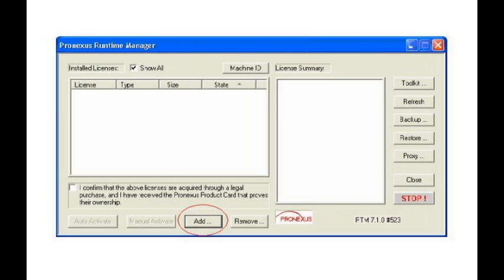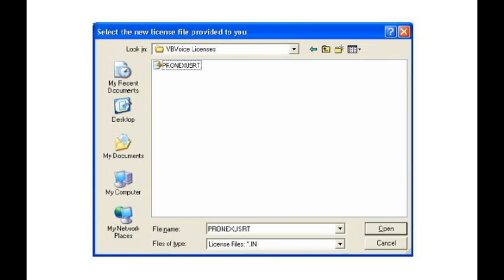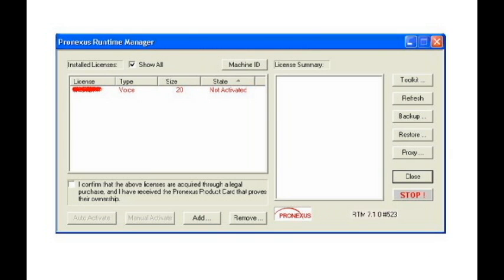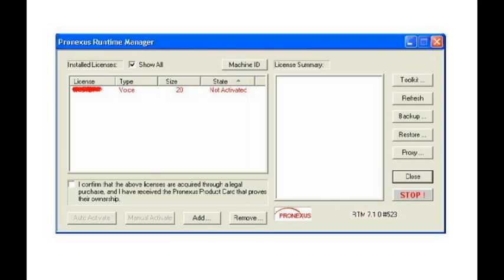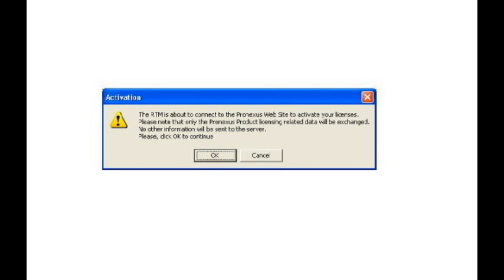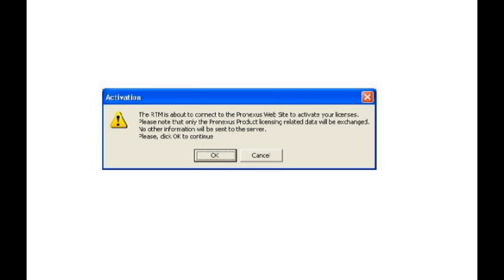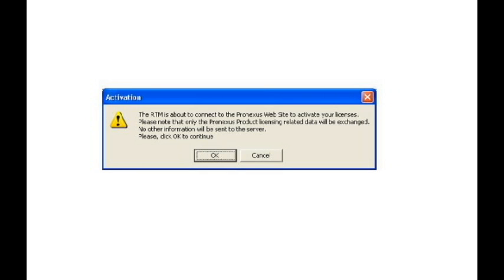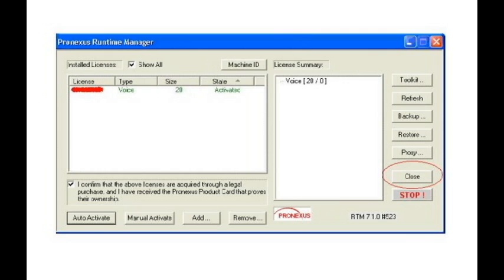Activating VBVoice Licenses for your IVR Video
This video will show you how to activate your VBVoice runtime licenses.